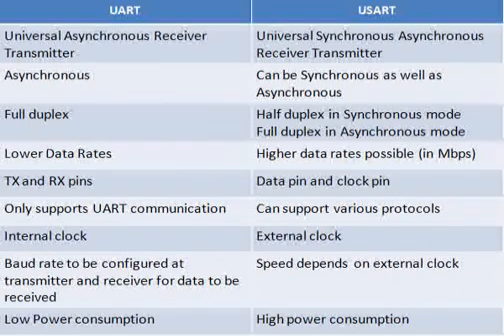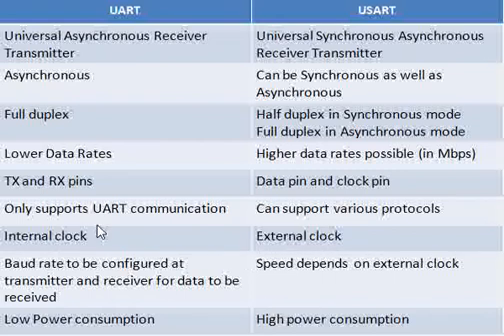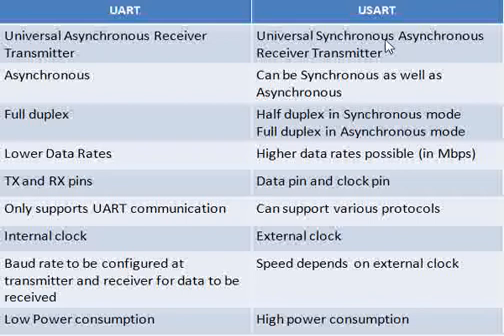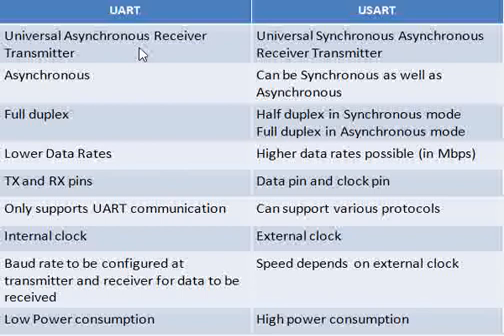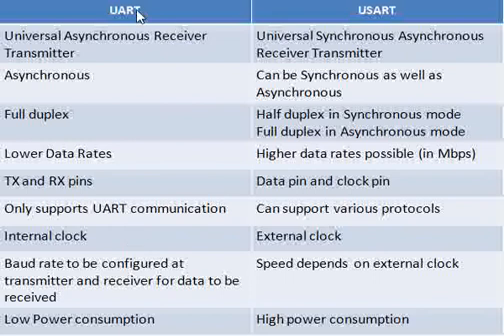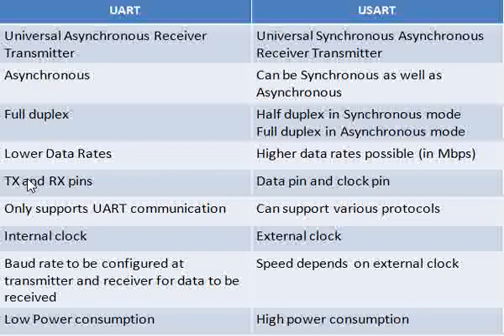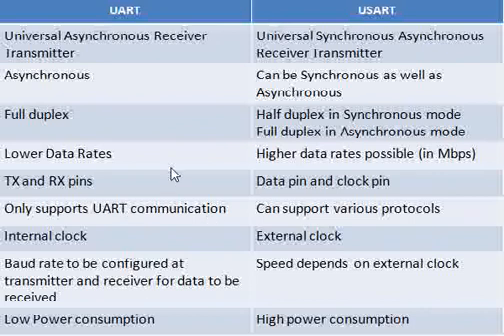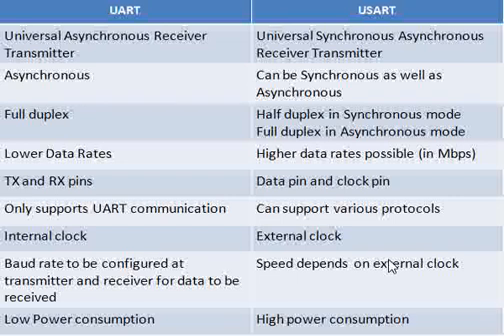difference between UART and USART | Synchronous vs Asynchronous interfaces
difference between UART and USART